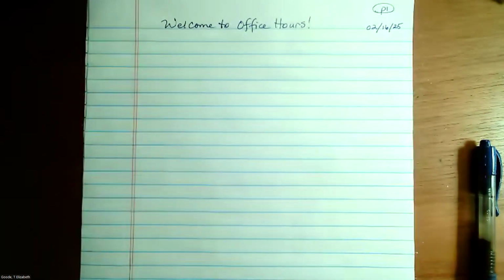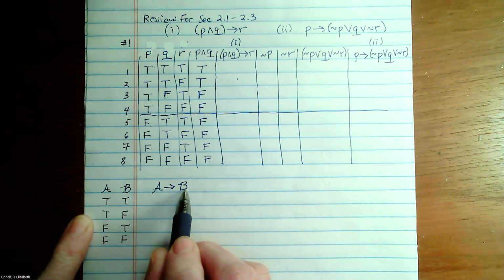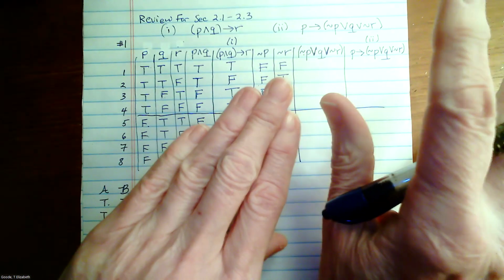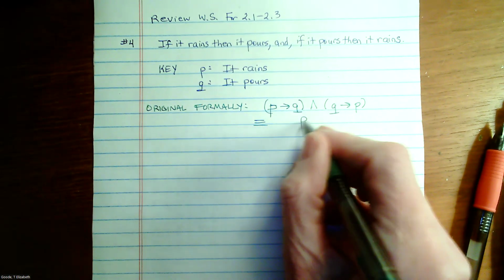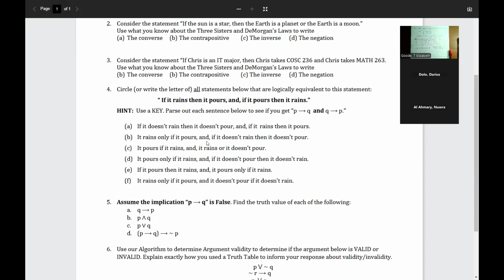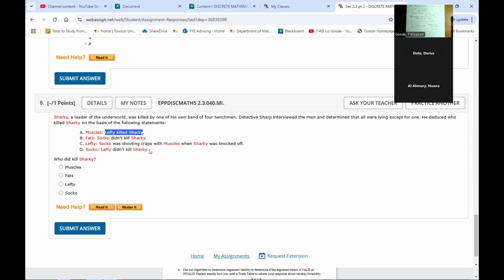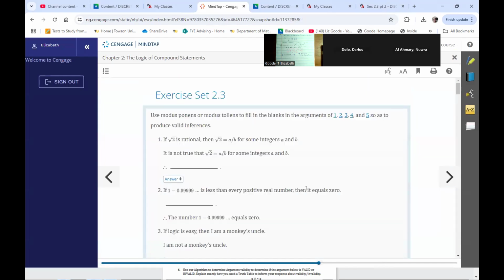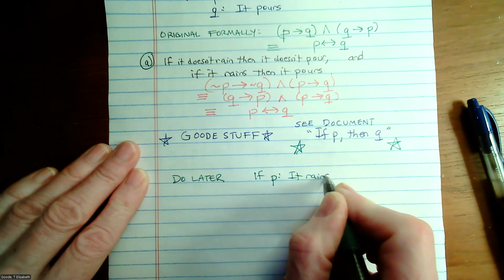263 Office Hrs 02-16-25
Review Worksheet for Sec 2.1-2.3  Probs 1 and 4
A DO LATER problem like Prob 4
Fun exercises in eText at end of Section 2.3